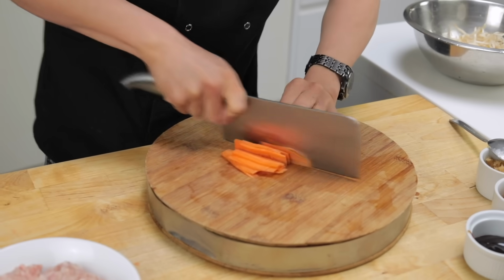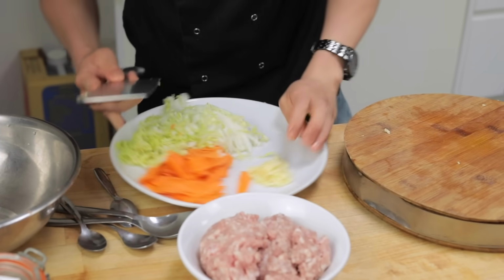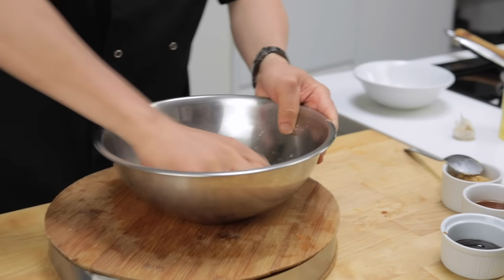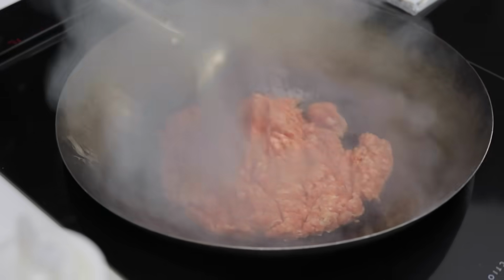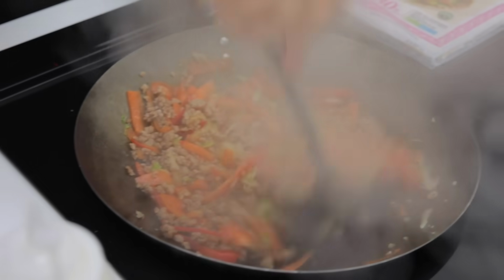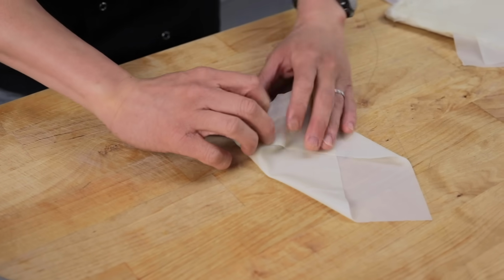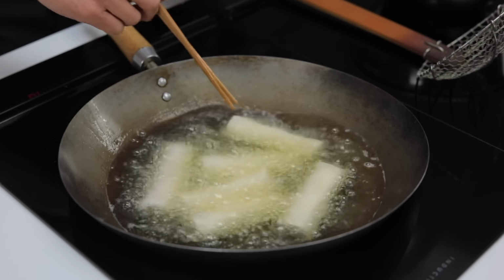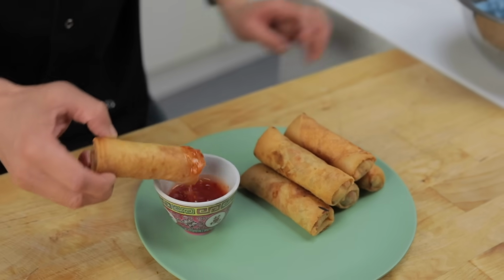Simple and Tasty Pork Spring Rolls Recipe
Simple and Tasty Pork Spring Rolls Recipe | Wok Wednesdays

In today's episode of Wok Wednesday, Jeremy makes crispy and delicious spring rolls filled with pork!